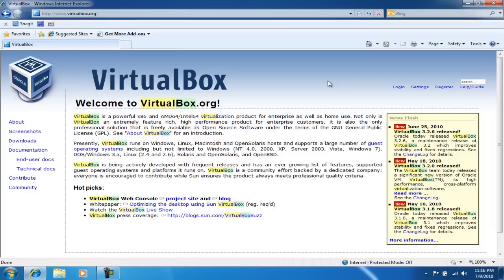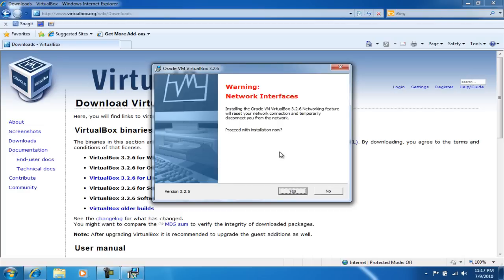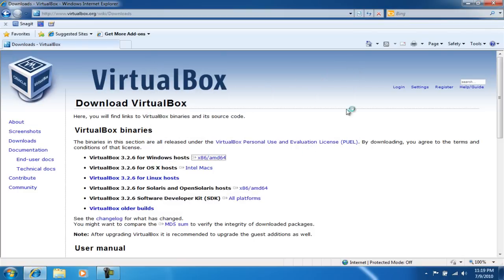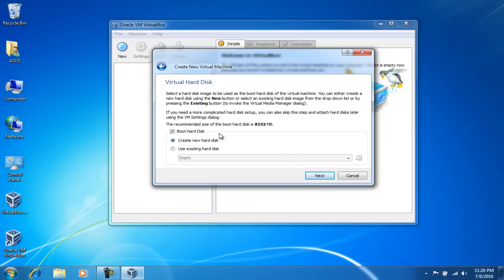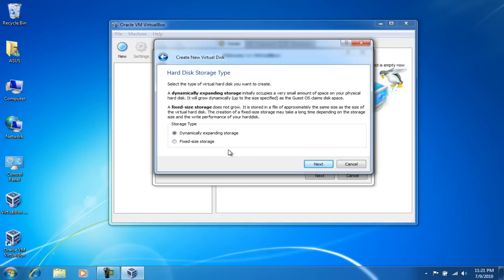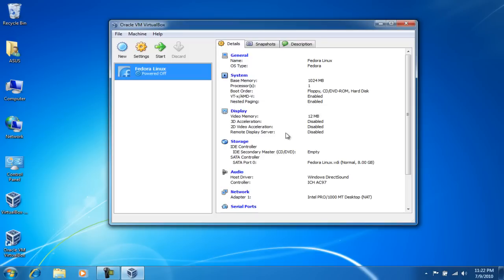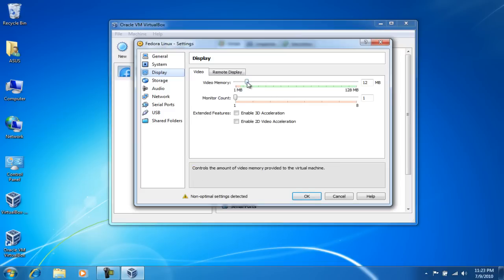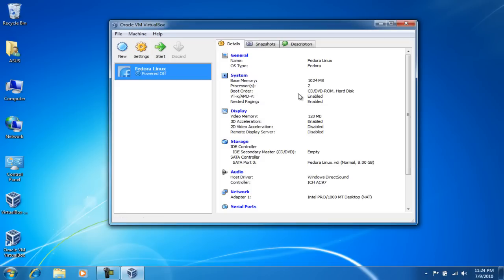Install and Configure Virtual Box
This is a video tutorial on installing virtual box and configuring it for Linux with somewhat good settings. If you have enough hardware resources to space I would suggest allocating it like the settings I have here.